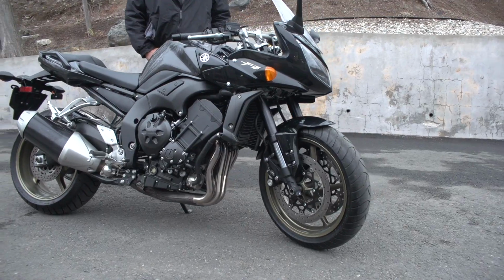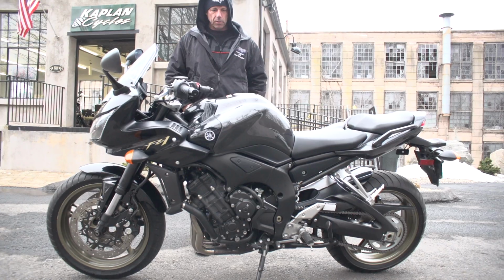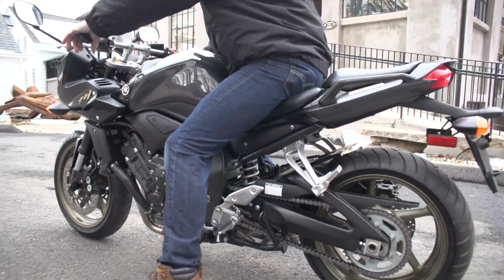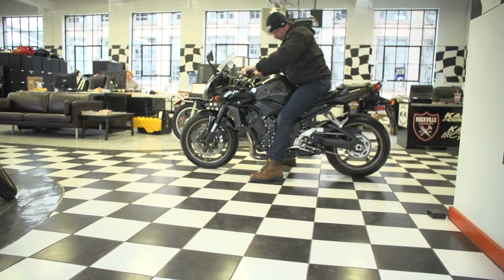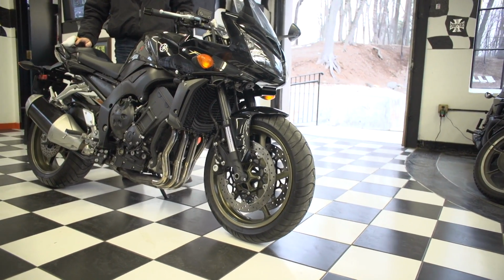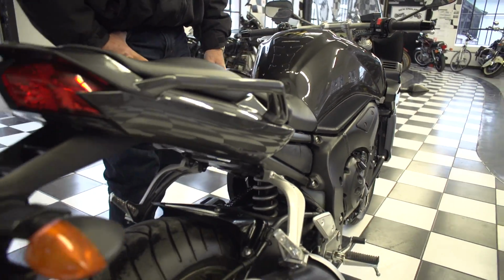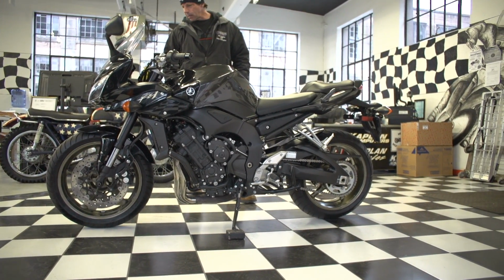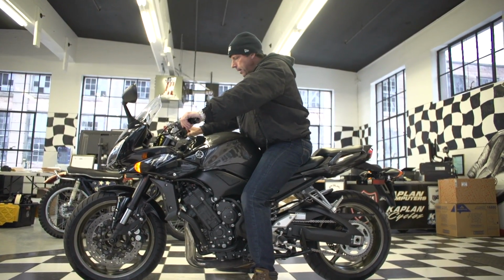2009 Yamaha FZ1